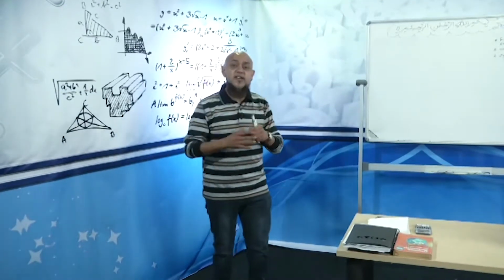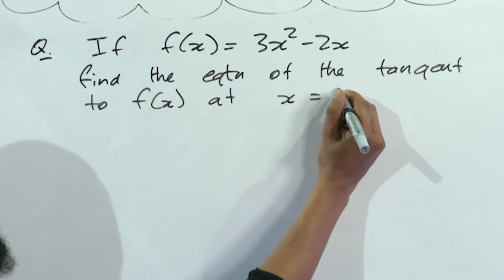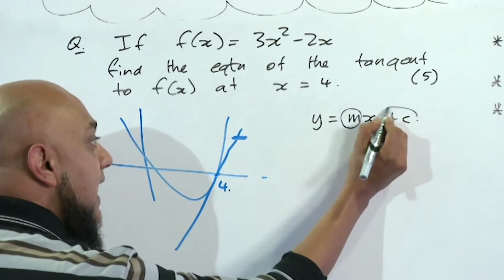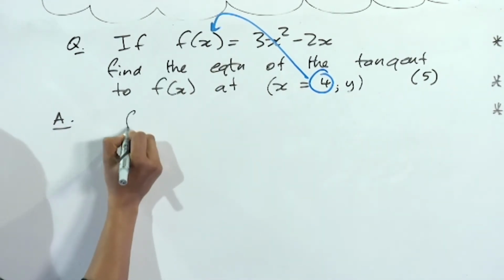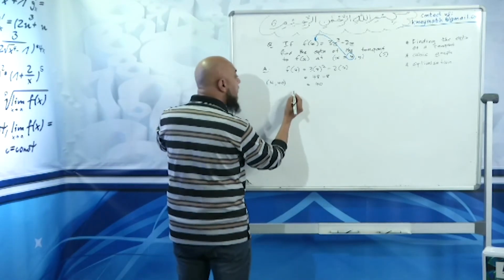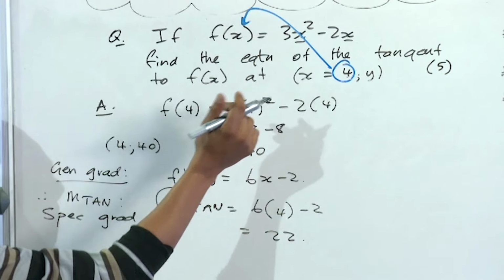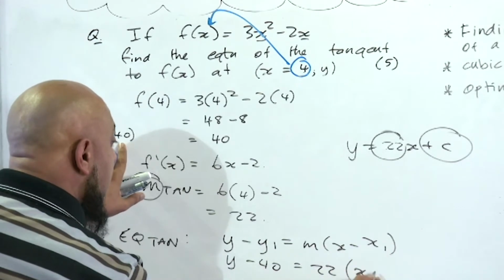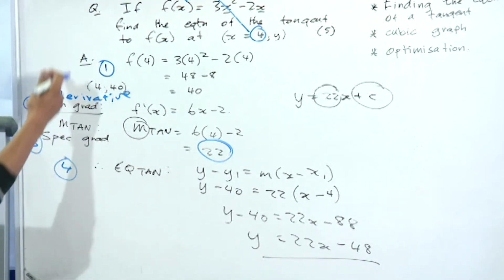ITV Math show Ep7 Finding the X of a Tangent Graph, Cubic Graph & Optimisation part 1